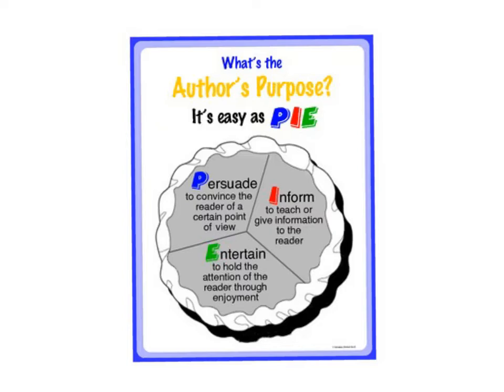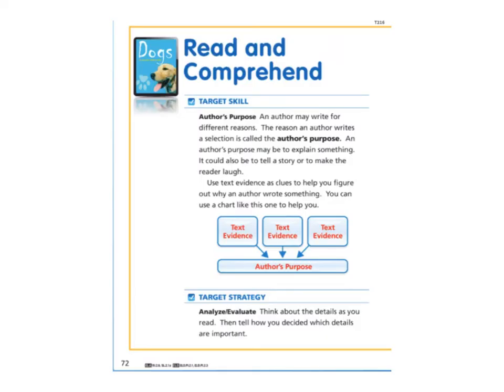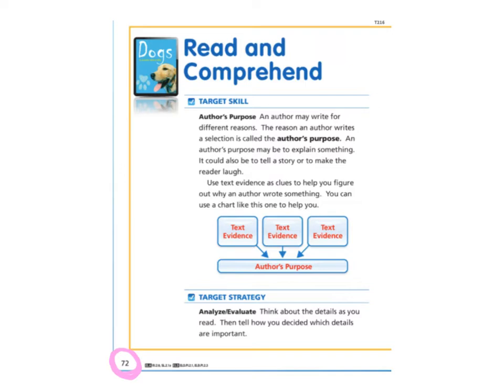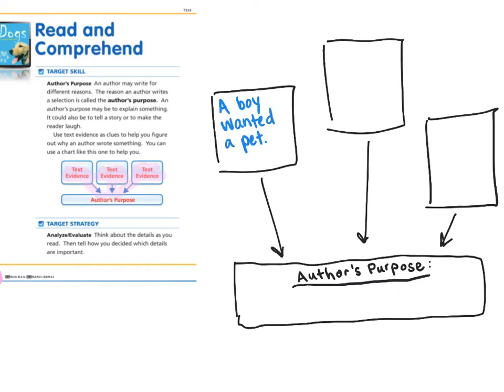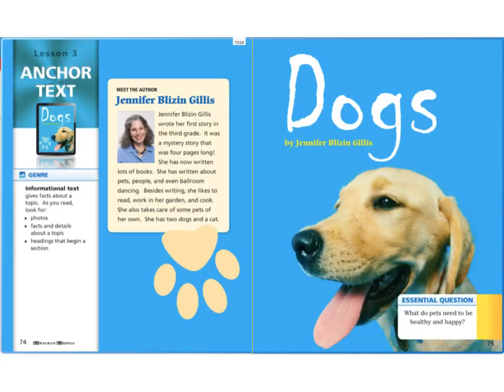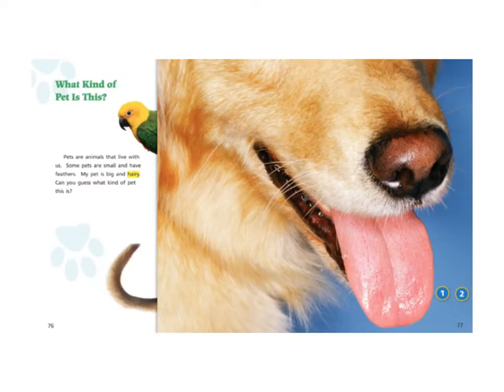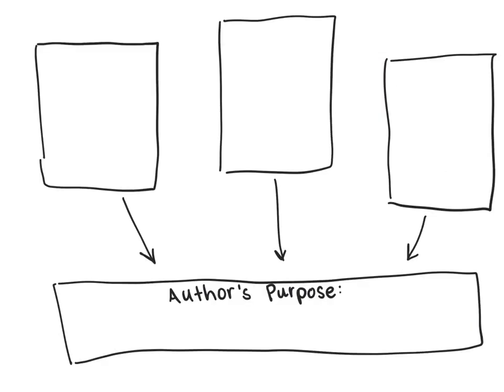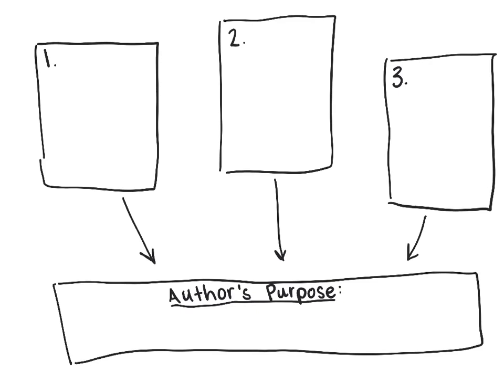9/15 Reading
I can identify the author's purpose of an informational text.